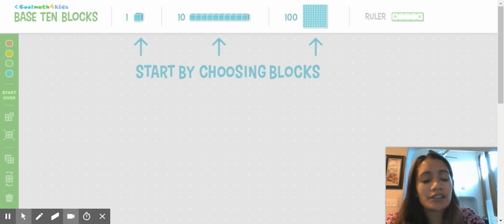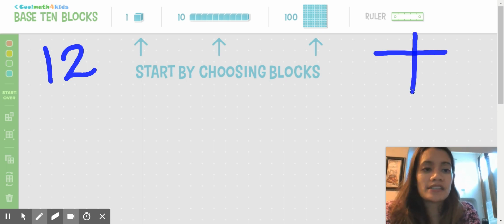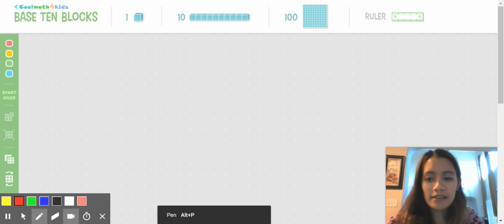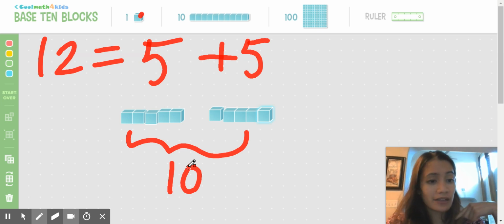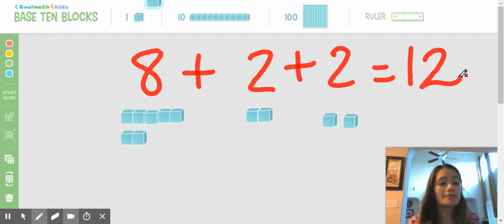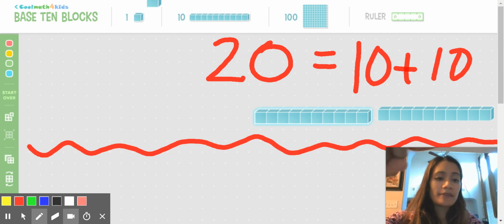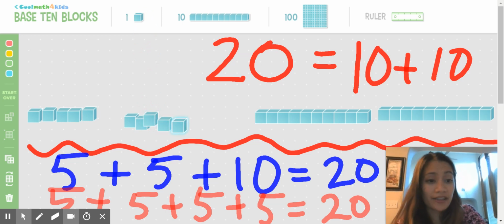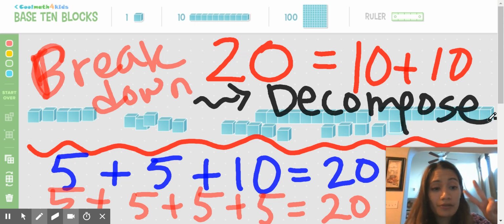Composing/Decomposing 2 Digit Numbers